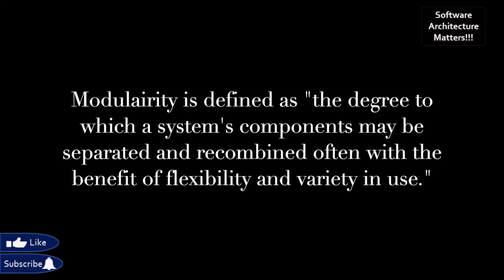How did I start liking Modularity Principle in Software Engineering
Modern Software Engineering Book | Author : David Farley(@ModernSoftwareEngineeringYT ) | Chapter 9 Review | Modularity

What is Modularity ?
Modularity is defined as " the degree to which a systems components may be separated and recombined , often with benefit of flexibility and variety in use . "
Why do some Programmers hate Modularity ?
Some programmers do hate Modularity because it is extra work

0:00 - Introduction
 0:31 - What is Modularity in Software Engineering?
1:39 - Disadvantages of Not Using Modularity
2:46 - Benefit 1. Modularity helps a programmer to build reusable components
3:26 - Benefit 2. Modularity increases Testability
5:26 - Benefit 3. Modularity helps to make Software Application more deployable
6:38 - Benefit 4. Modularity  helps large teams to work independently on Software Application

1. Twitter
3. Instagram